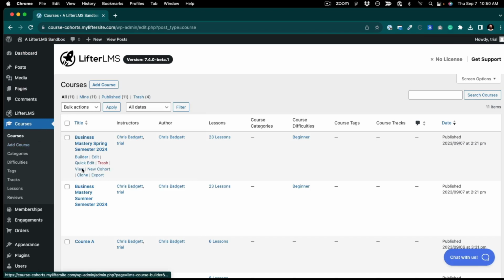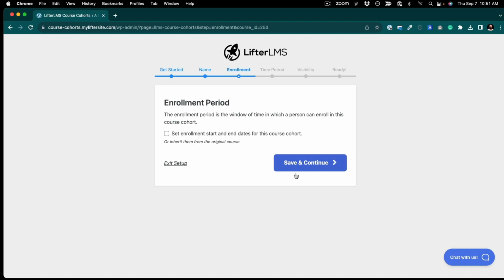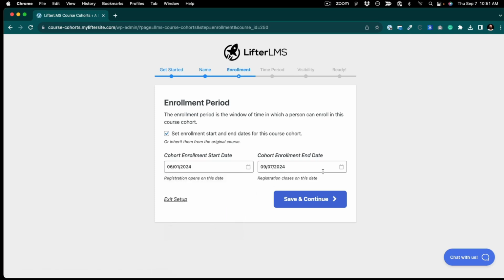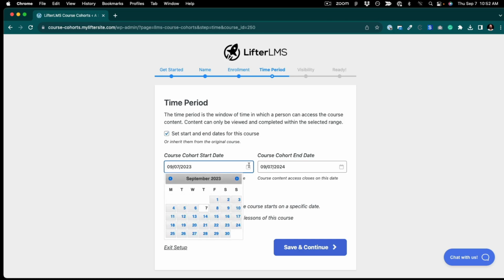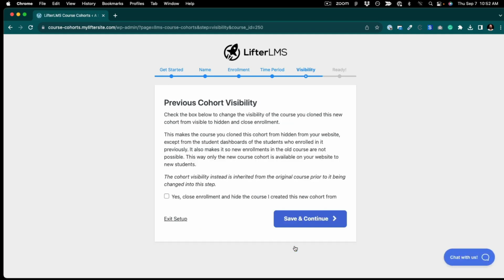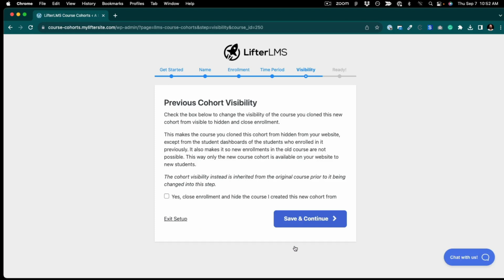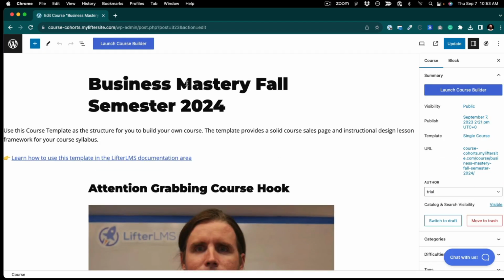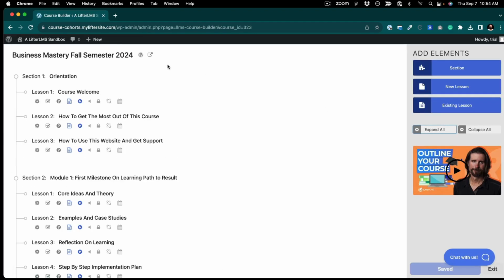How to Create Cohort Based Courses with LifterLMS Cohorts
Discover how to create cohort-based courses using the best WordPress LMS plugin, LifterLMS. Click here to view to full tutorial on Course Cohorts